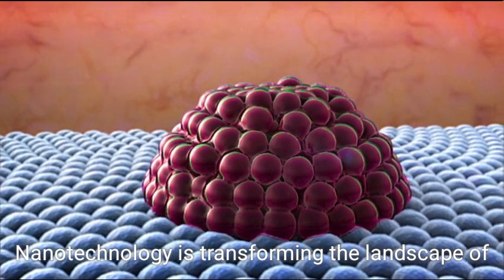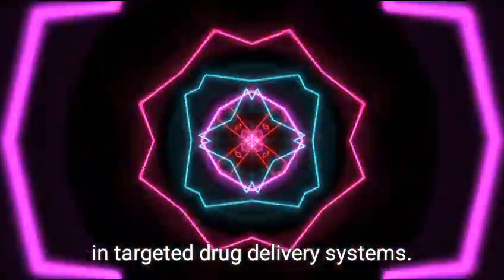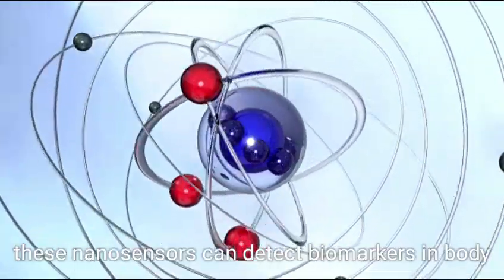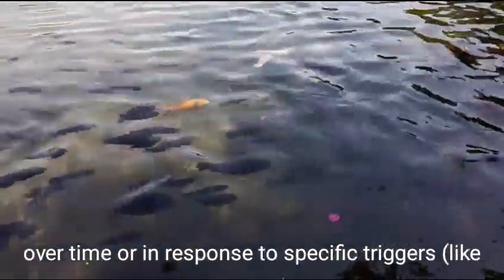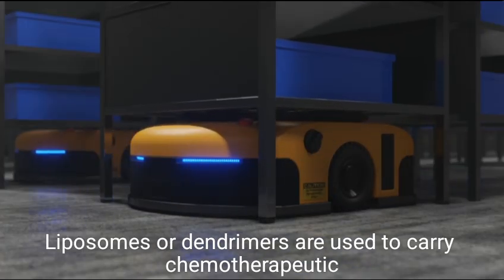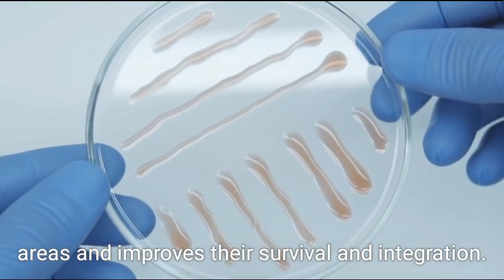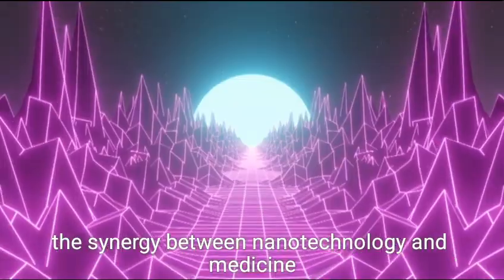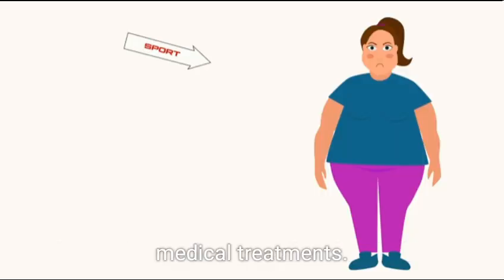Revolutionizing Healthcare: Nanotechnology in Medicine Explained! 2025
Discover how nanotechnology is transforming the future of medicine! In this video, we explore the fascinating world of nanomedicine—where science meets the smallest scale to fight the biggest health challenges.

From targeted drug delivery systems that attack cancer cells directly, to cutting-edge diagnostics and regenerative medicine, nanotech is reshaping how we diagnose, treat, and even prevent diseases.

We’ll cover:

How nanoparticles deliver drugs with precision

Nanotech’s role in early disease detection

Innovations in cancer treatment

Regrowing tissues with nanoscaffolds

The power of nano-antimicrobials

Whether you're a science enthusiast, a student, or just curious about the future of healthcare, this video is your gateway into the nanoscale revolution!

science and technology
what is nanotechnology
targeted drug delivery
future of medicine
nanotechnology
nanobots in medicine
nanomedicine
medical innovation
nanotechnology in medicine
nanobots
medical nanobots
medicine of the future
artificial intelligence
drug delivery